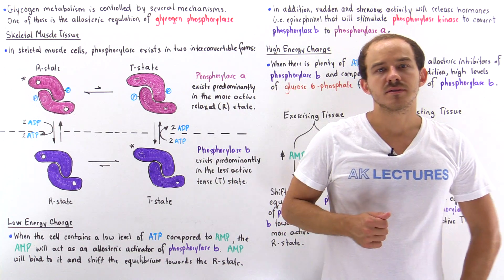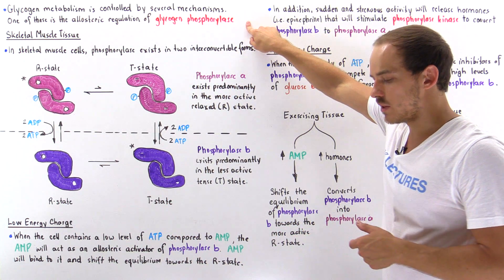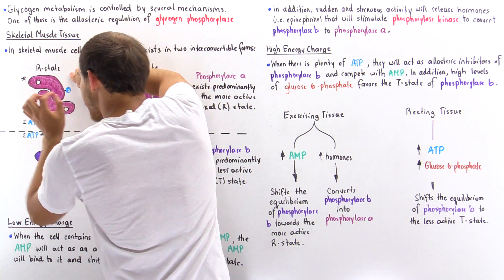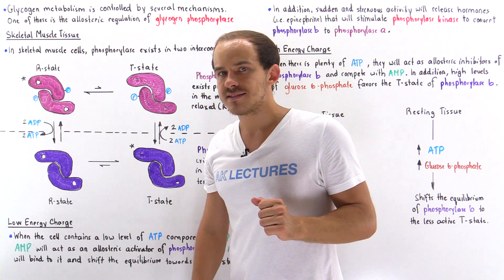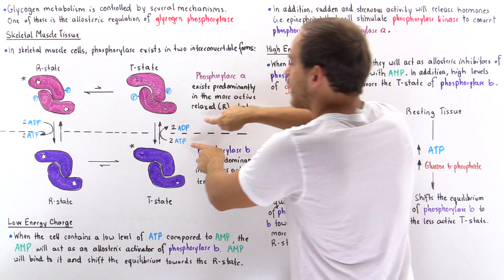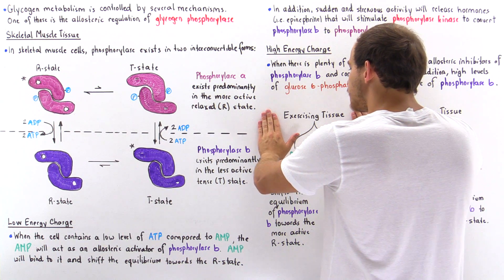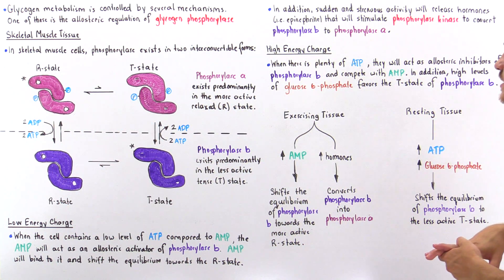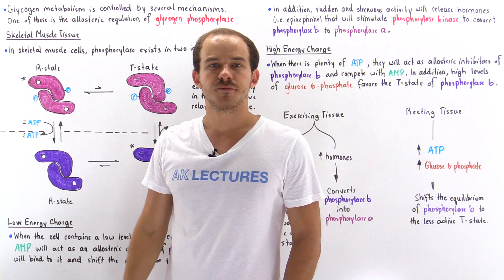Regulating Glycogen Breakdown in Muscle